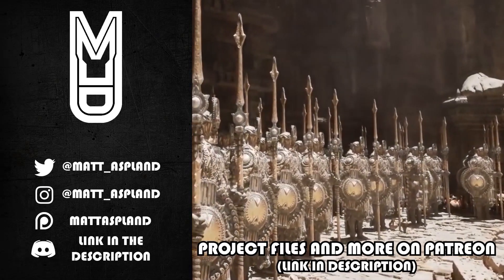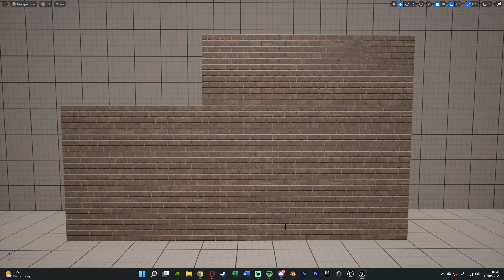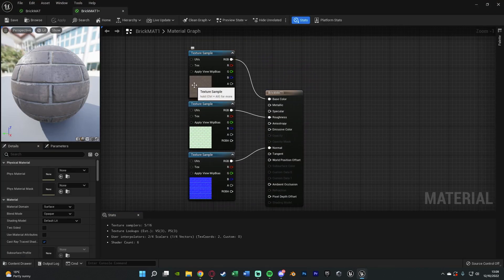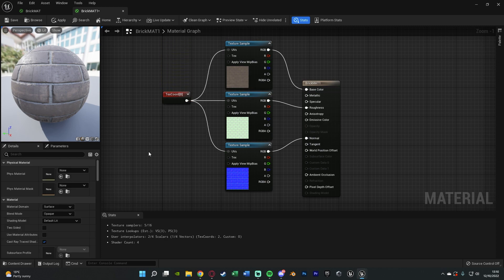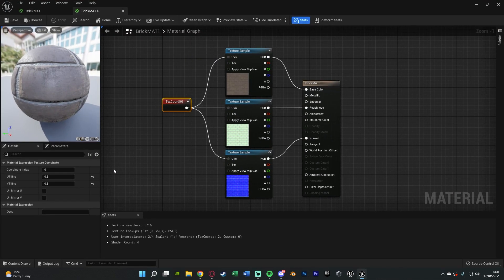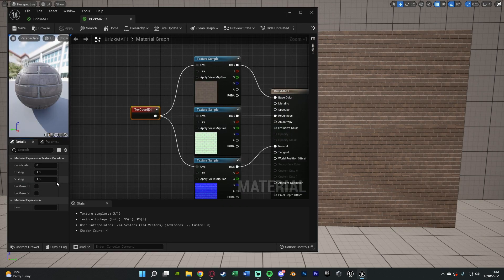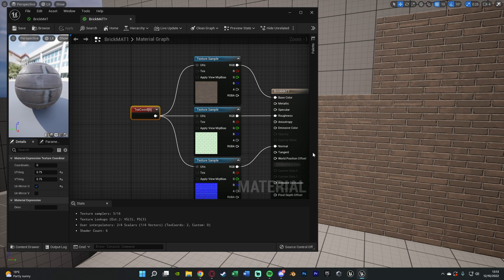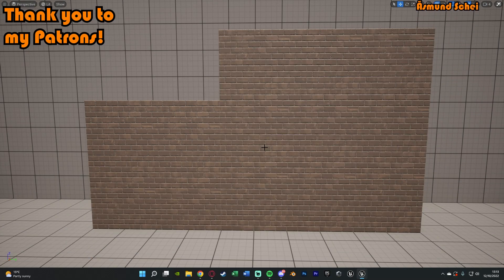How To Scale And Tile Textures Inside Of Unreal Engine 5 | Seamless Texture UV Scaling And Tiling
Hey guys, in today's video I'm going to be showing you how to tile textures inside of Unreal Engine 4 and 5. This allows us to modify the scaling and tiling of the UVs for our textures and materials so they fit better and can have a more seamless connection.

00:00 - Intro
00:13 - Overview
00:51 - Tutorial
04:06 - Final Overview
04:28 - Outro